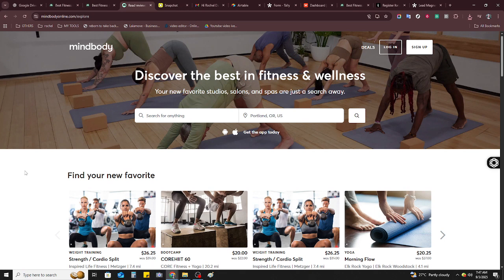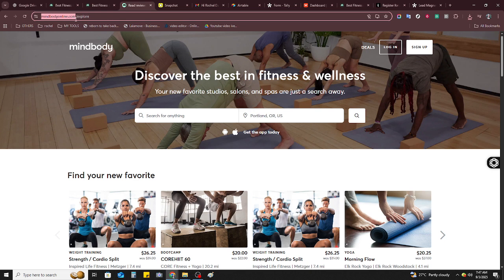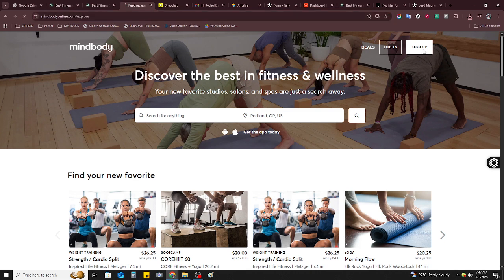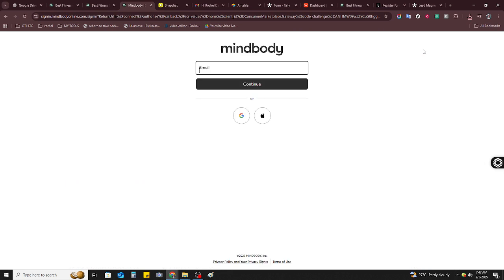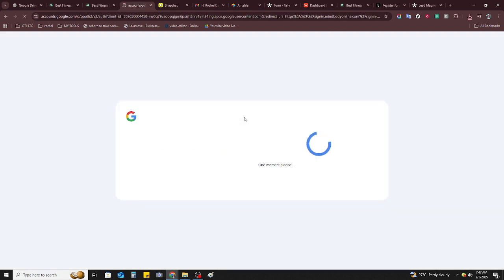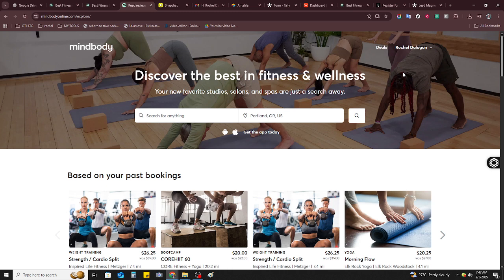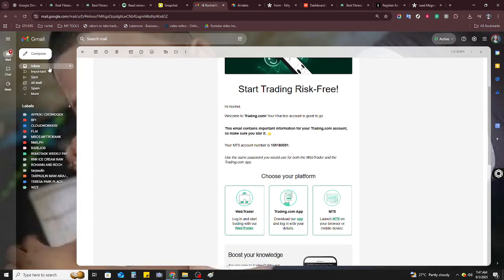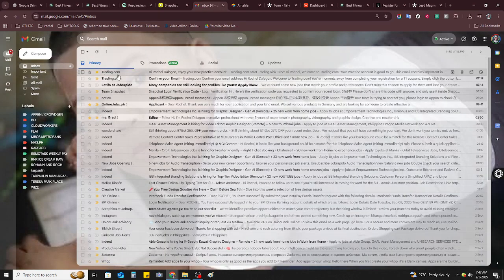how to create an account on the Mindbody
Want to start booking fitness classes, wellness sessions, or spa appointments with ease? In this step-by-step tutorial, we’ll show you exactly how to create an account on Mindbody, the world’s leading platform for health and wellness services. From signing up to setting up your profile and exploring available classes, this beginner-friendly guide makes it simple and quick. Whether you’re looking to join yoga, pilates, personal training, or massage sessions, we’ve got you covered. Follow along and get your Mindbody account ready in minutes!